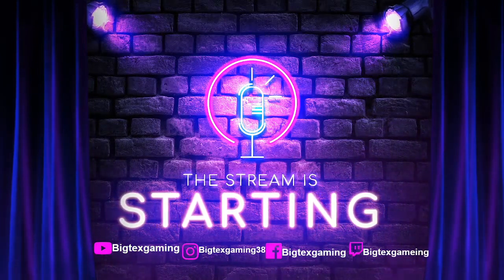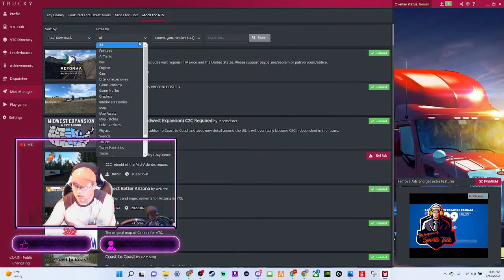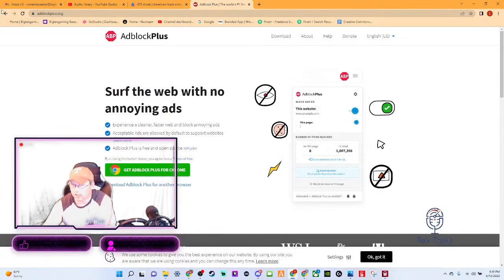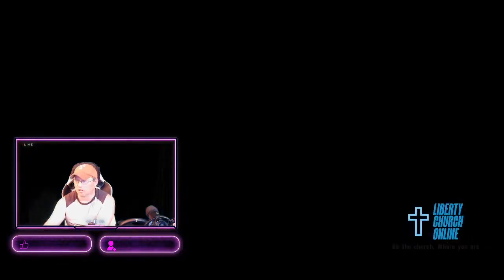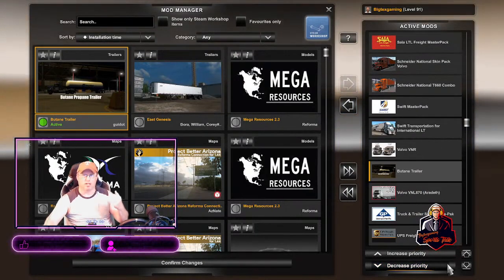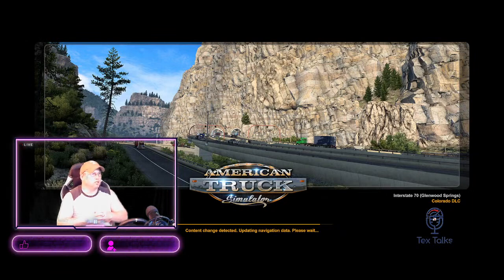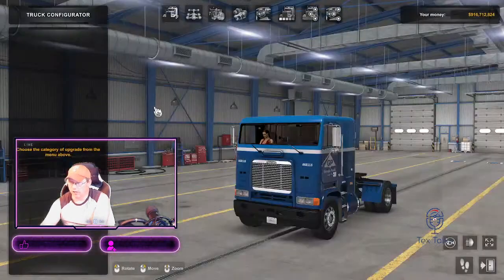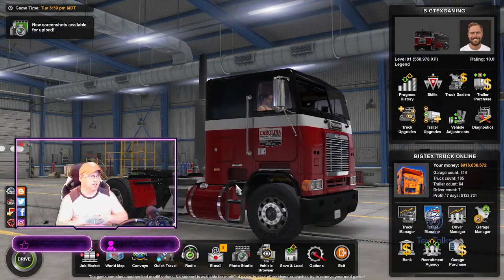How to add mods in Ats or ETS